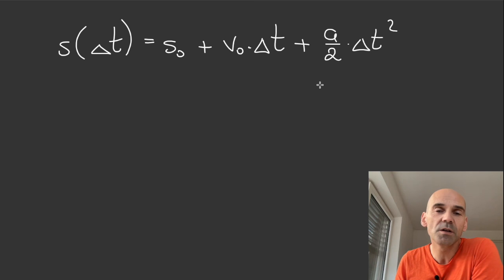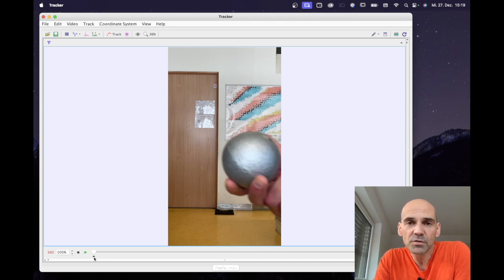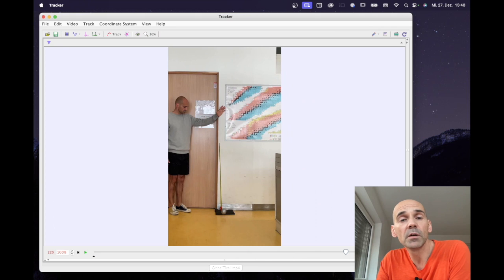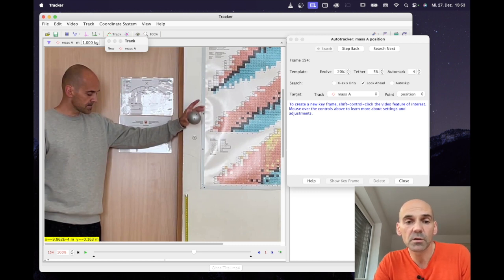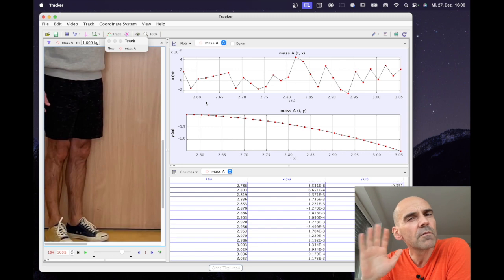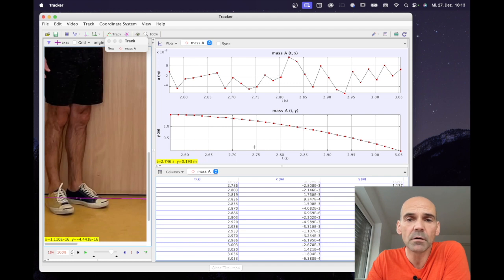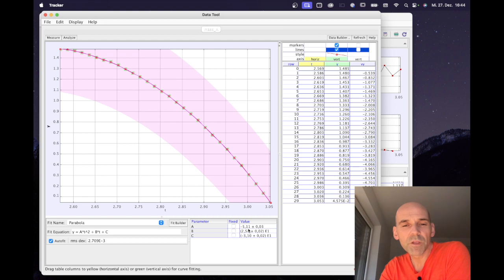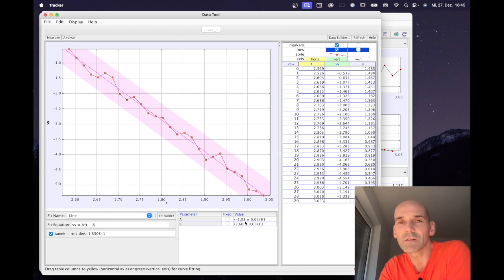Tracker tutorial part 3 - The free fall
In this video I use the free video analysis software Tracker to analyze the free fall of a metal sphere and to derive the gravitational acceleration g.
The video is part 3 of an ongoing tutorial series.

Contents:
0:00 Intro
1:08 Video experiment
1:47 Recommendations
2:05 Some math
3:03 Rotating a video
3:35 Clip settings
3:58 Calibration stick
4:31 Coordinate axes
6:12 Autotracking and motion blur
08:00 Tracking
08:32 Discussion of the graphs
14:16 Bye-bye